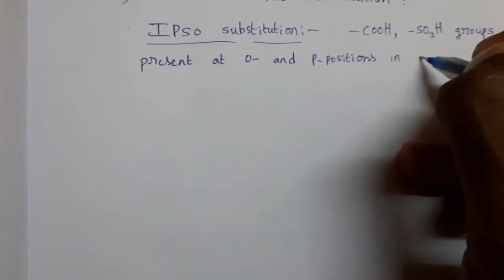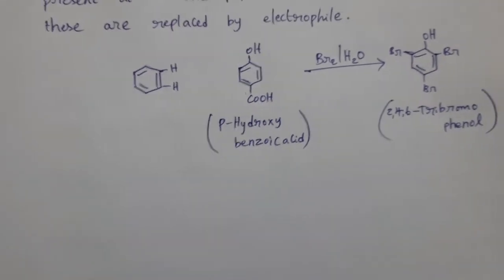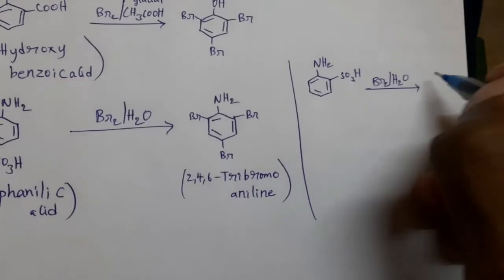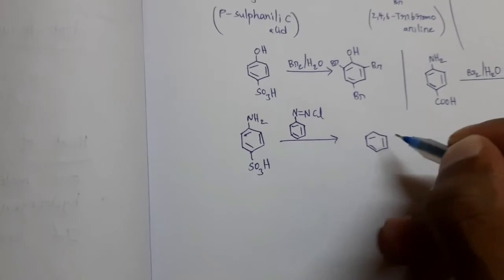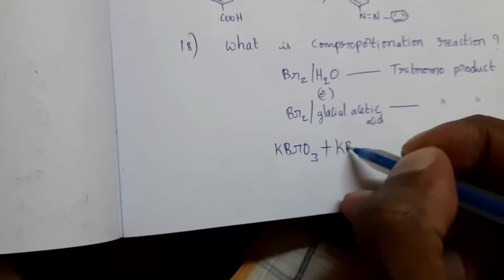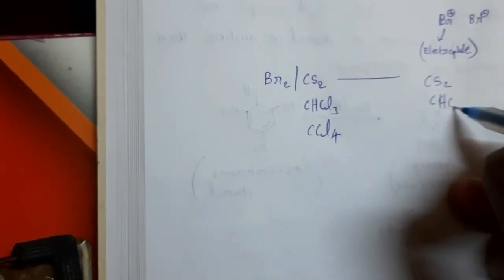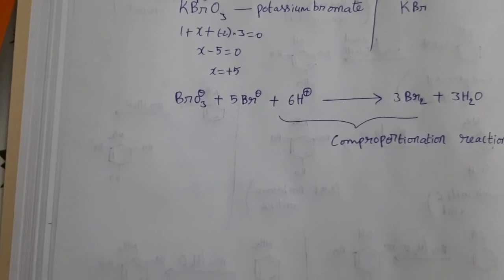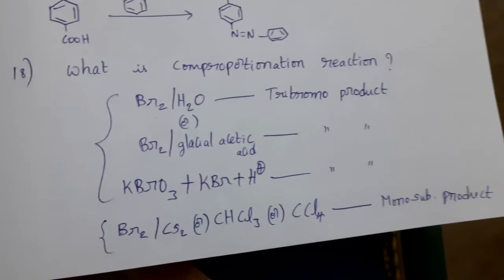What is ipso substitution ?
You will learn about ipso substitution and "comproportionation reaction" with example.